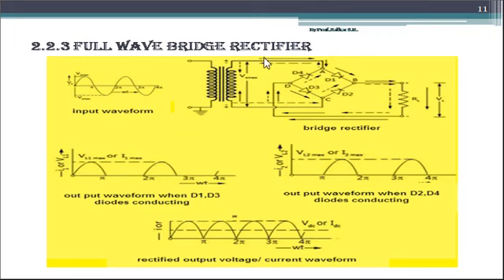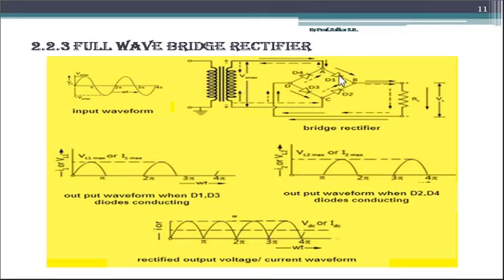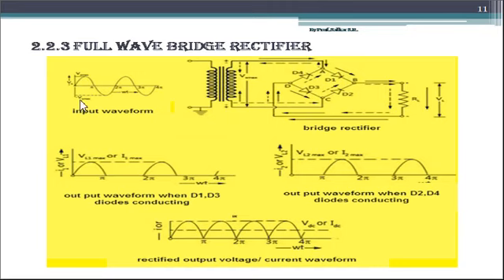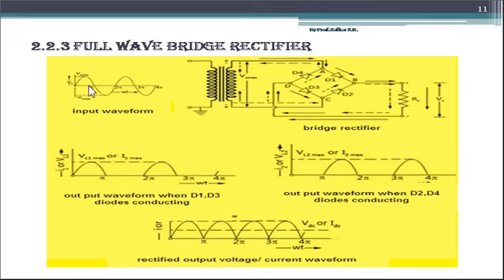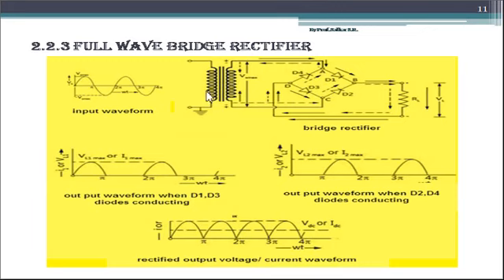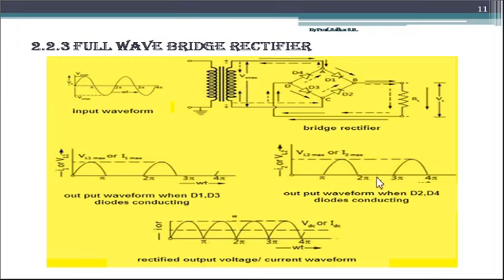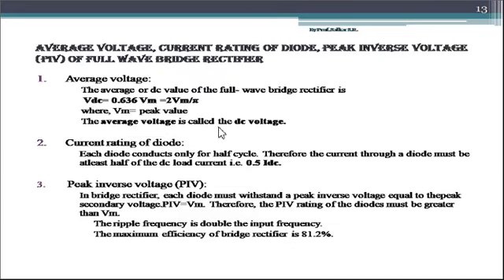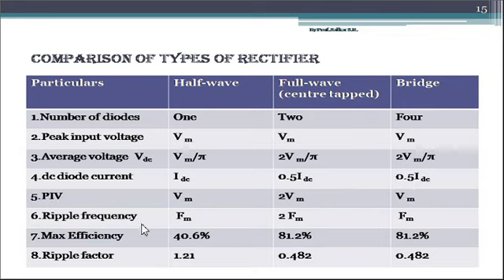Bridge wave Rectifier